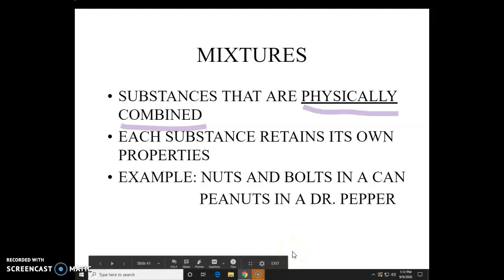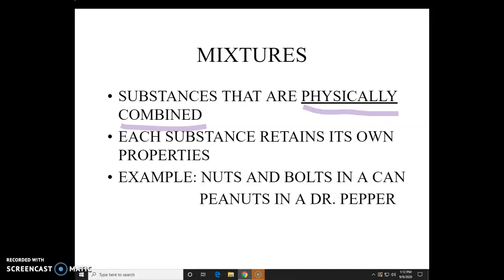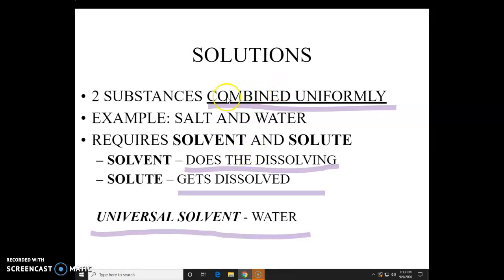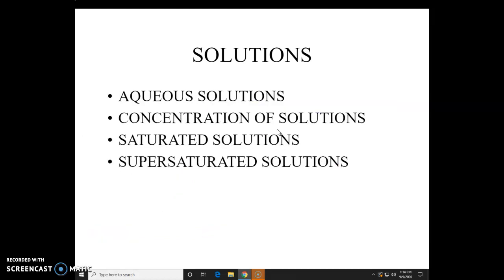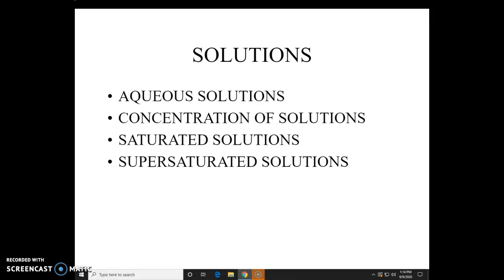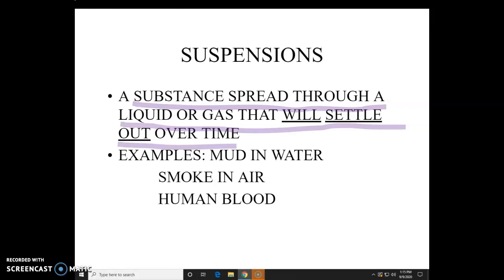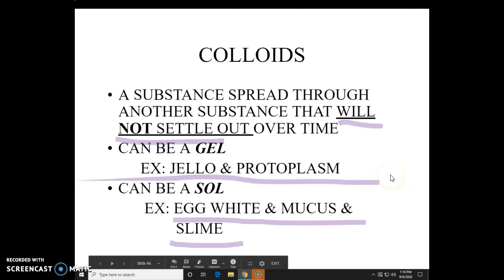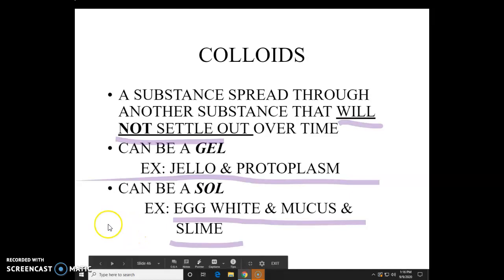Biochem Part 3--Mixtures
Simple discussion of mixtures.